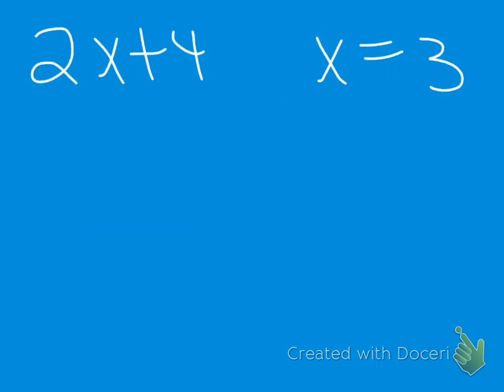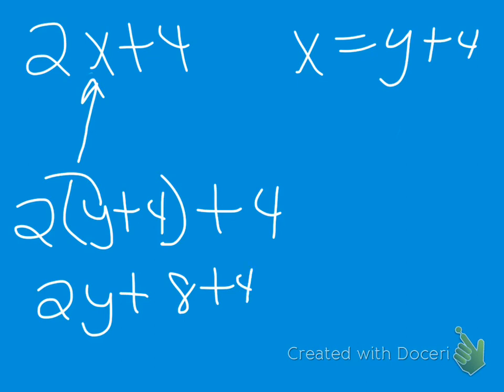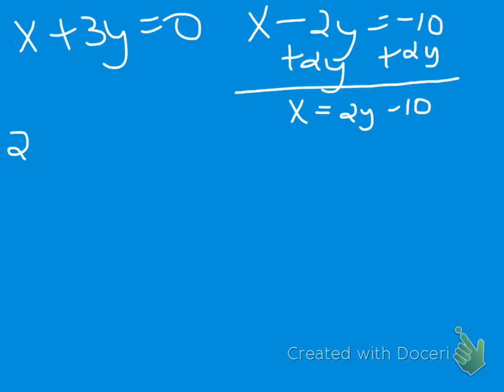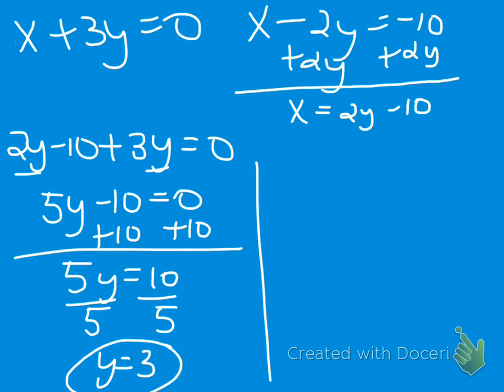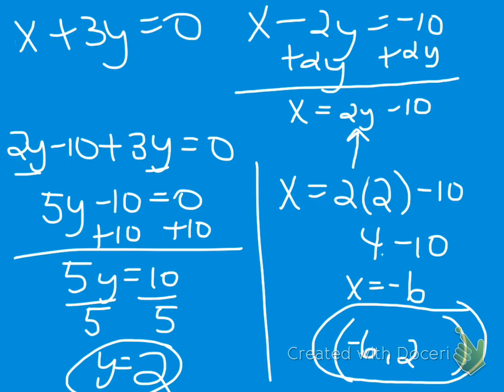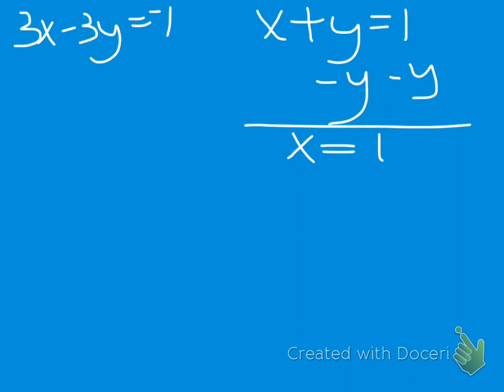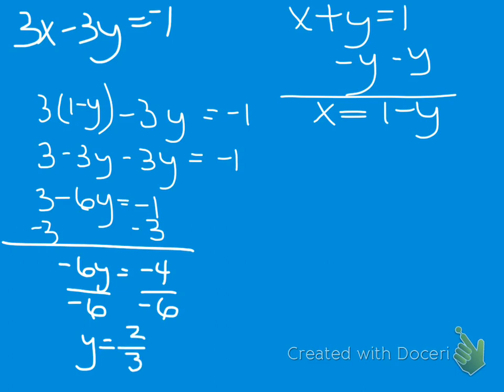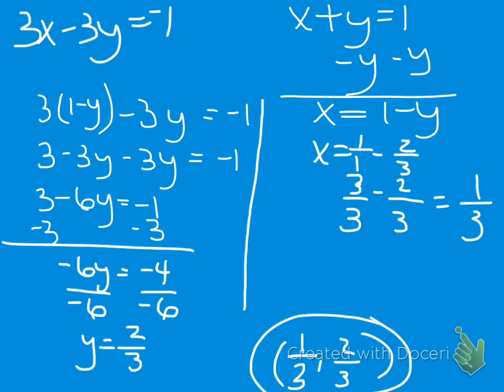Solving systems of equations